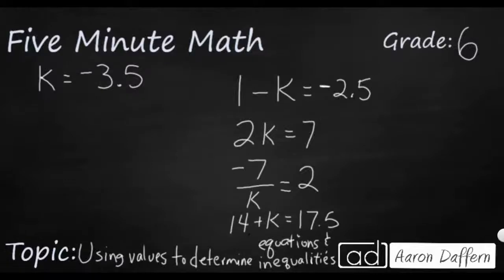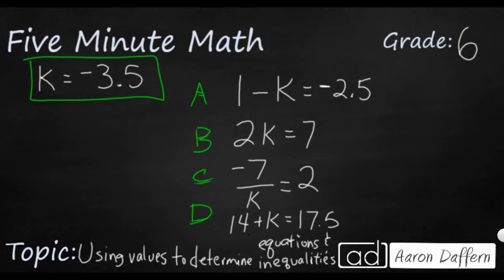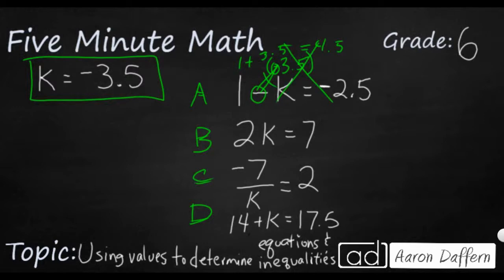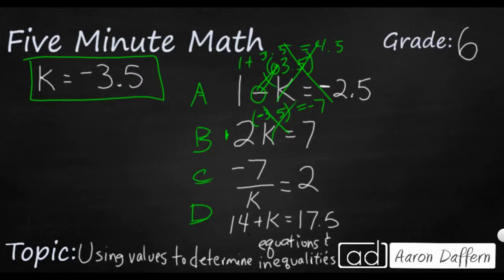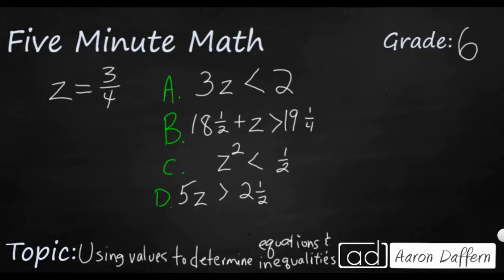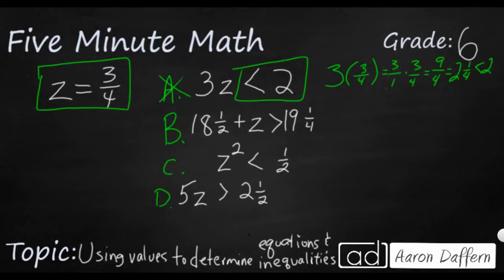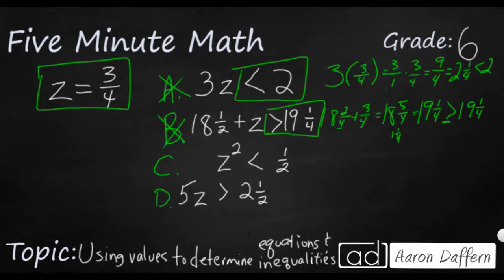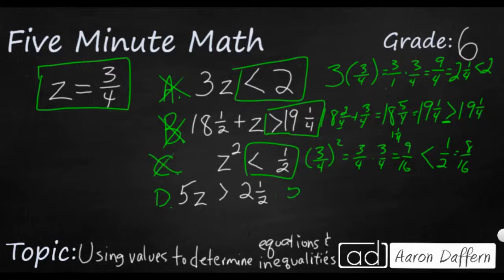6th Grade Math Using Values to Determine Equations and Inequalities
Learn how to evaluate a value into different sets of equations or inequalities and find the one that is true. This video has two different examples.